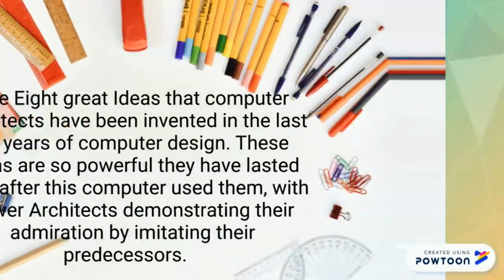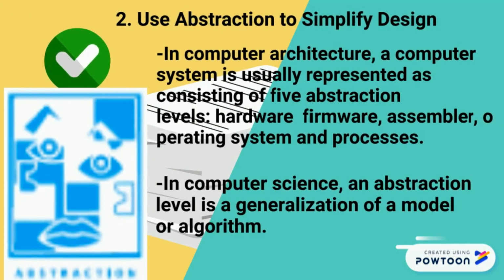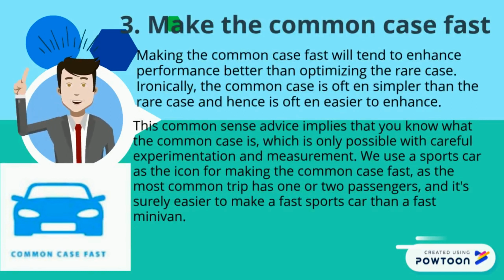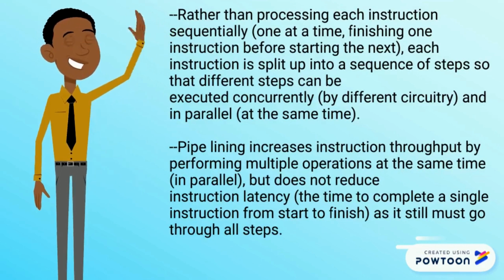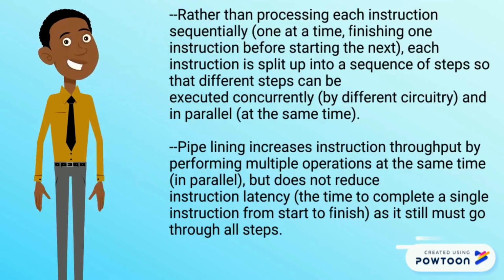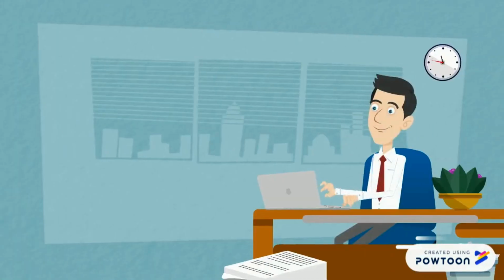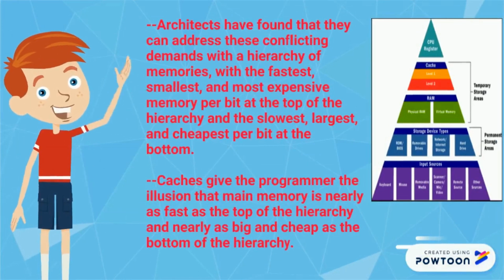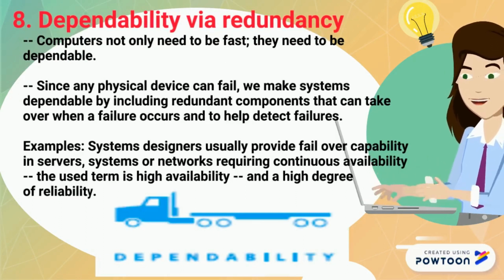8 Great Ideas in Computer Architecture